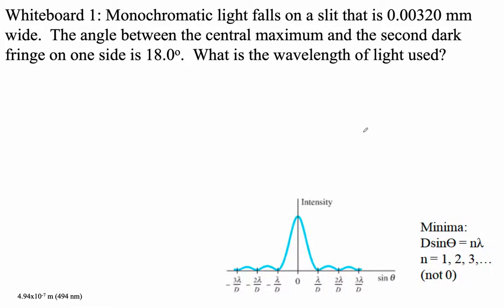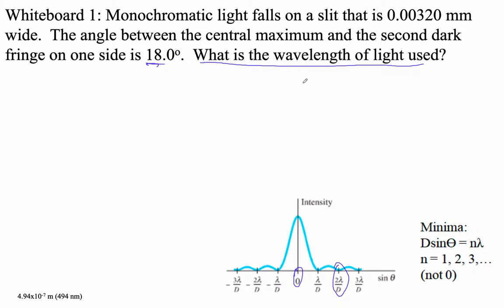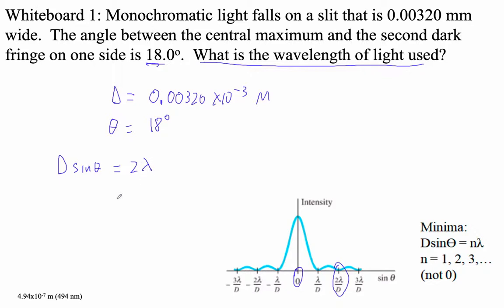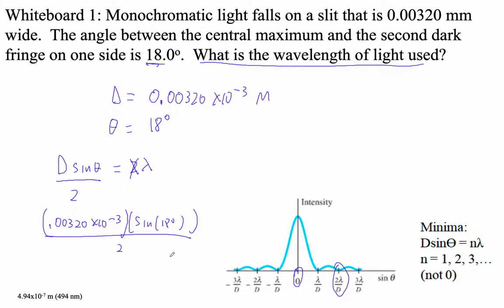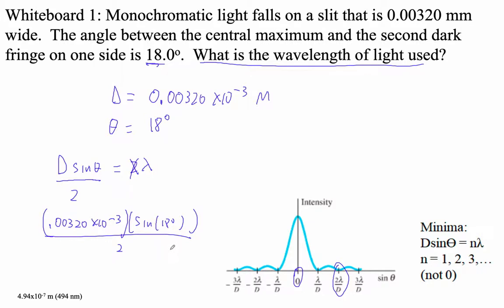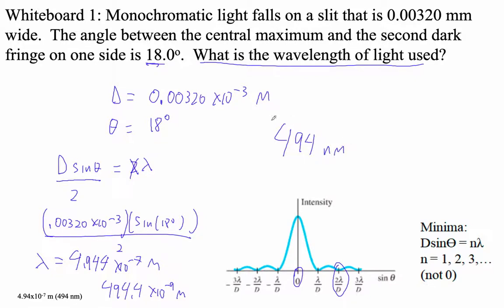HTPIB12F2 Single Slit Diffraction Whiteboard #1